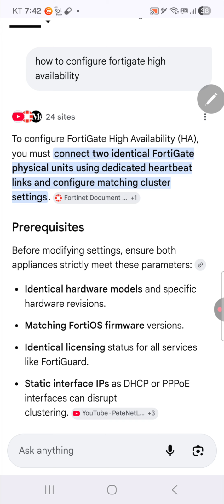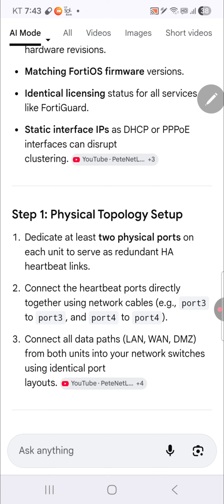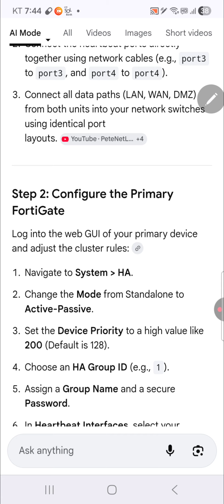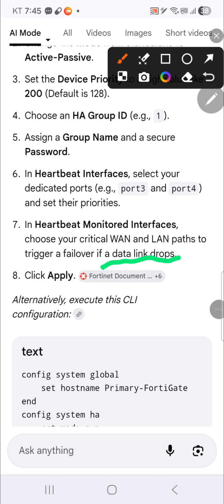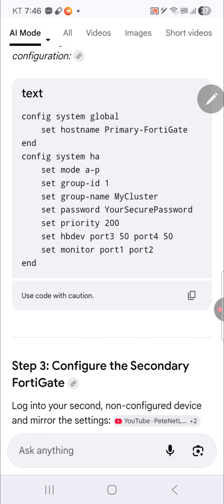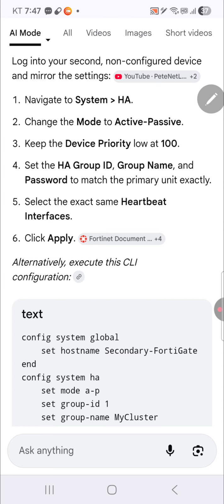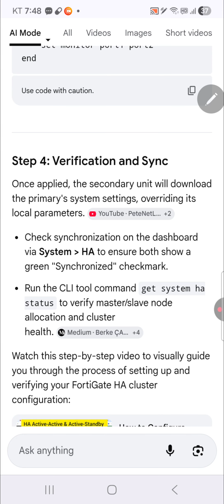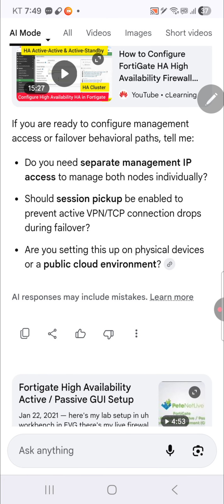how to configure two fortigate firewalls in HA mode. madter slave fortigates.포티게이트 ha redundant 구성방법